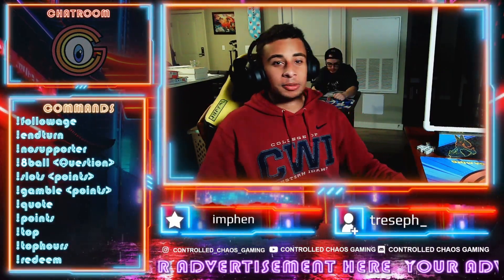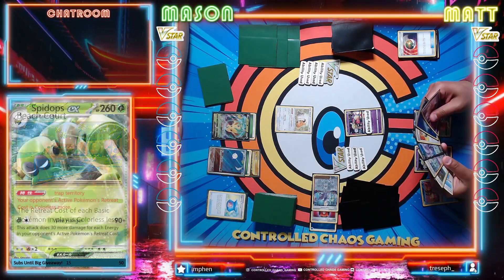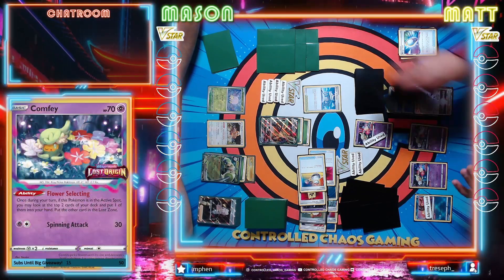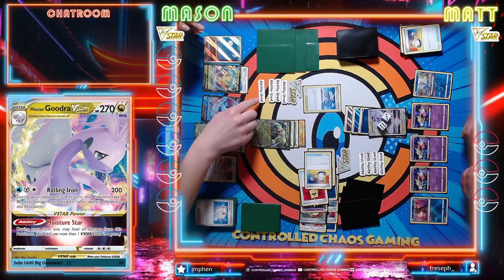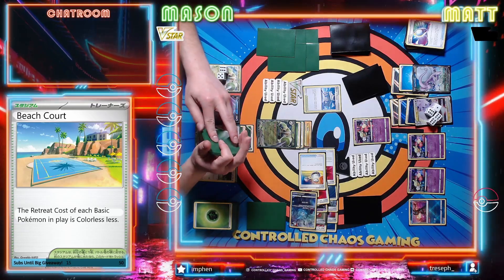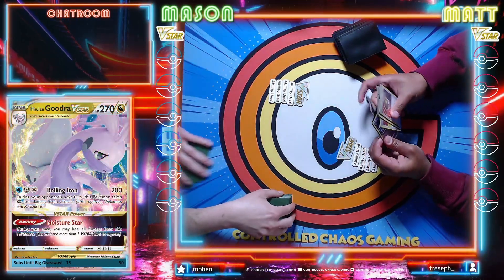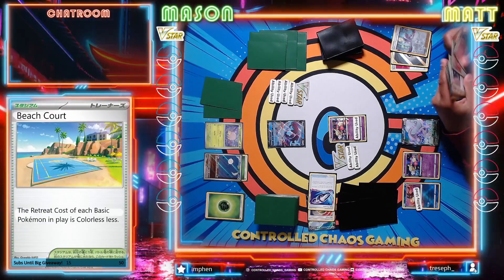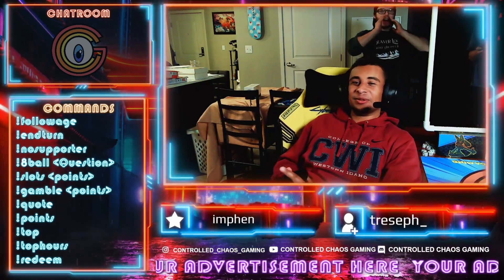IS SPIDOPS ACTUALLY GOOD??? Spidops ex vs. LZ Goodra VSTAR! (Scarlet & Violet Tabletop Testing)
Welcome to Controlled Chaos Gaming!

Today’s Scarlet and Violet tabletop match features Spidops ex with Leafeon VMAX and Lost Zone Goodra VSTAR! Will the Goo succumb to the potential OHKO from Leafeon? Stick around until the end to see which deck comes out on top!

Timestamps:

Intro - 0:00
Game 1 - 0:34
Game 2 - 32:42

Background Music Artists:

GlitchxCity
Mikel
GameChops
Jokabi